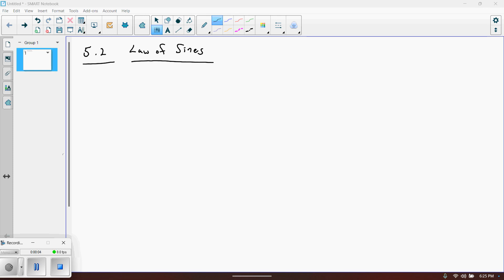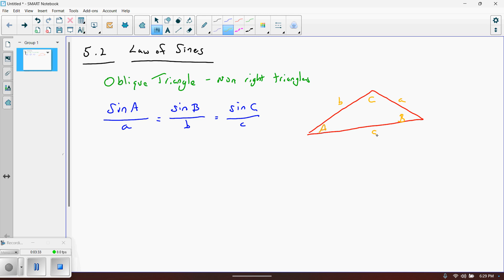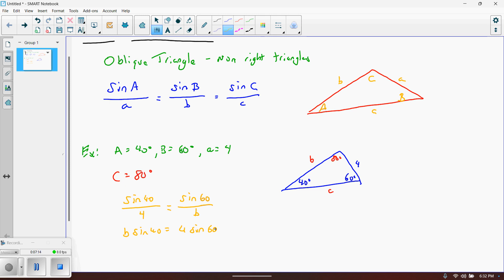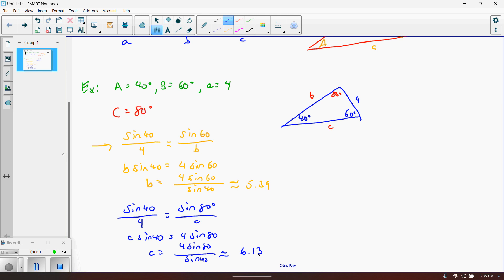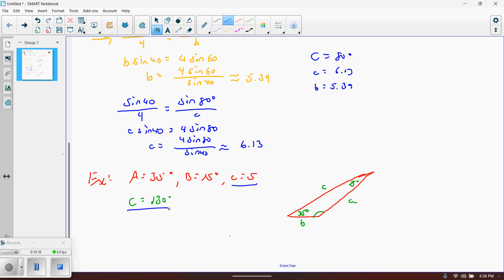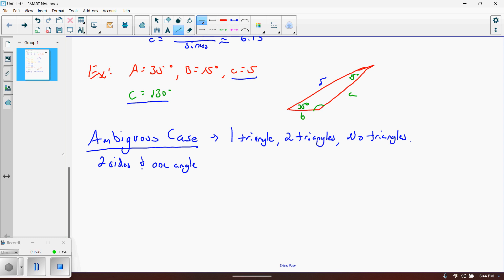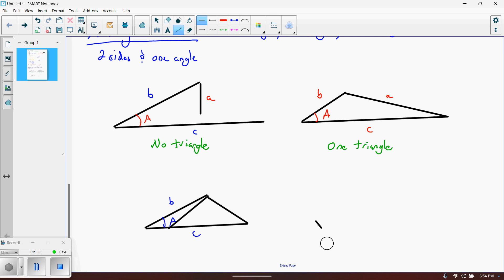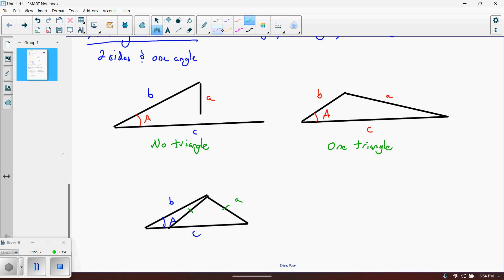MAT 146 Section 5 2 Video 1